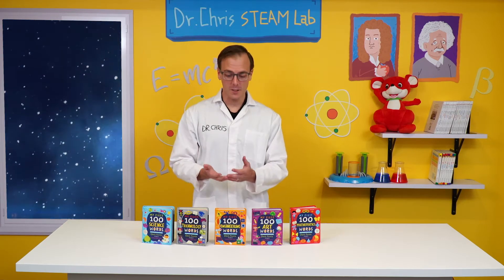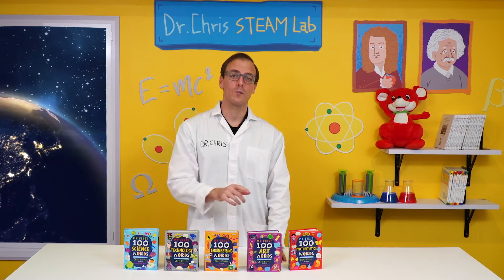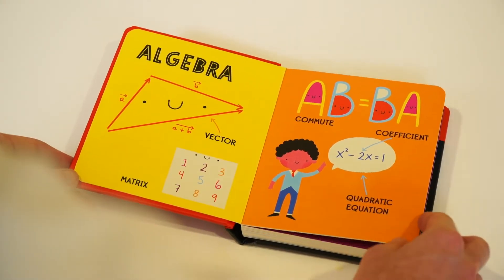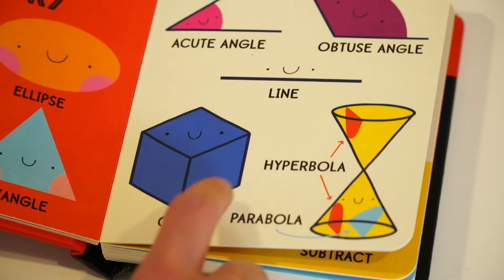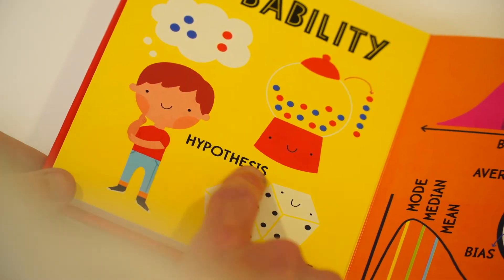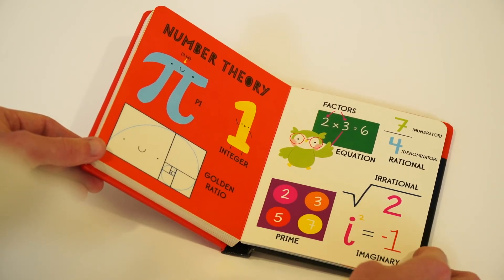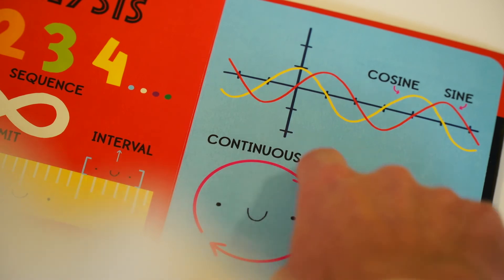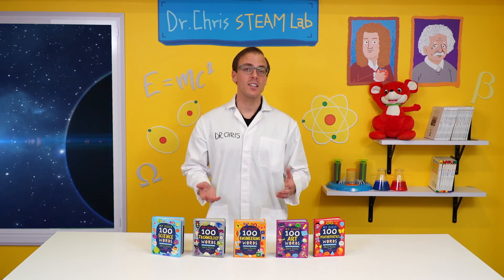My First 100 Mathematics Words - Book Recommendation by Chris Ferrie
My First 100 Mathematics Words